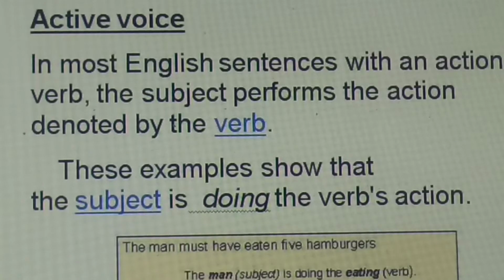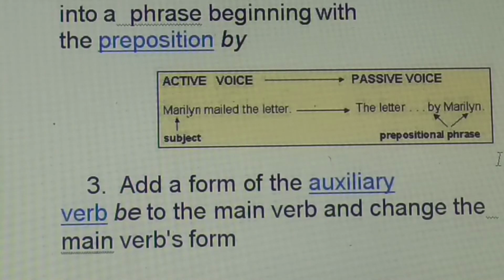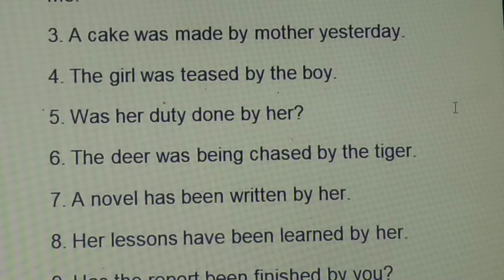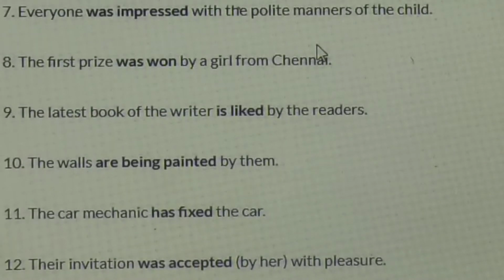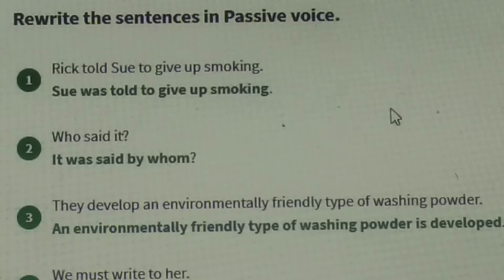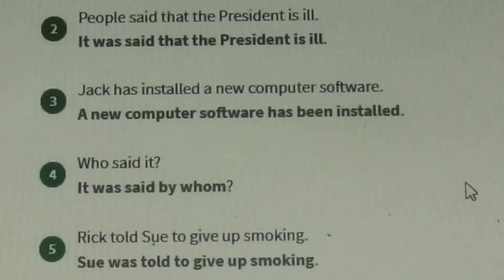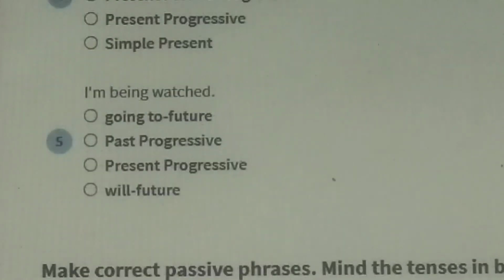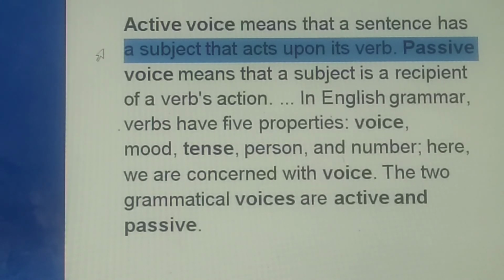class 8 english, 20 Feb, active and passive voice